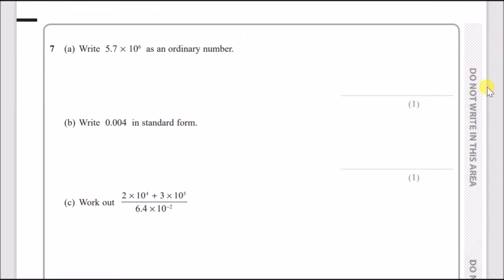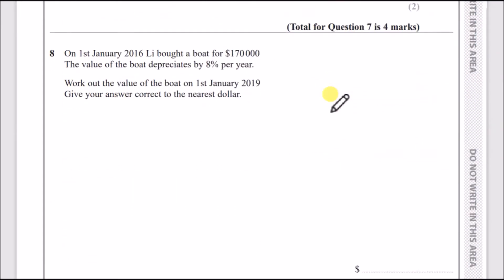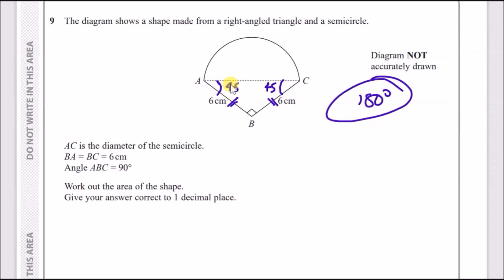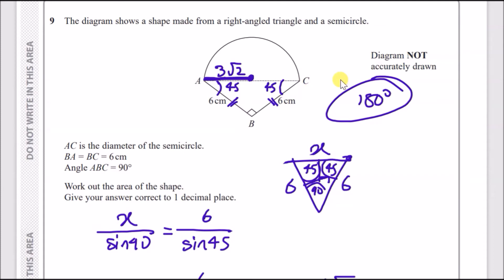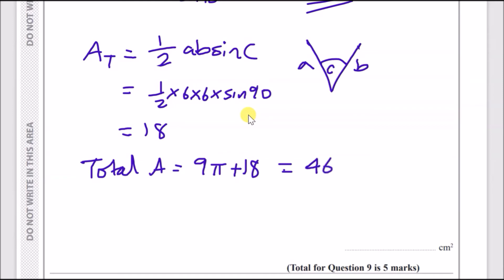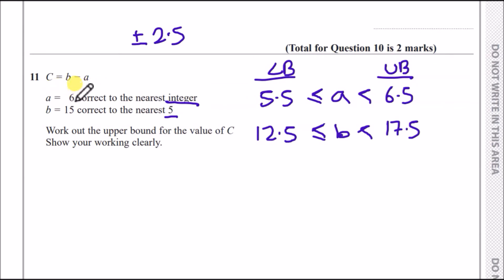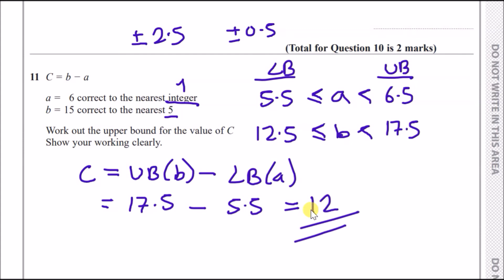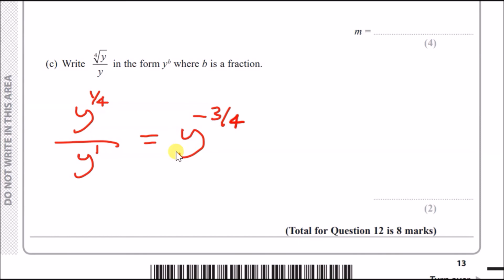Edexcel IGCSE Maths A - May/June 2019 Paper 1H (4MA1) - Questions 7 to 12 Walkthrough